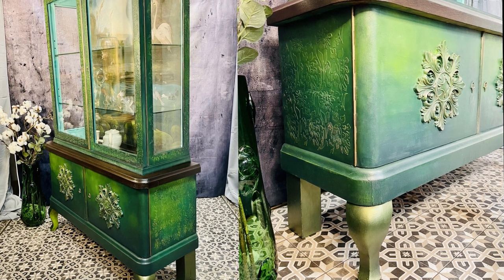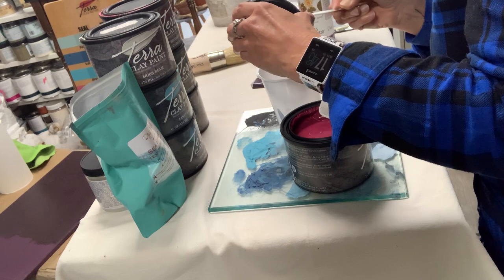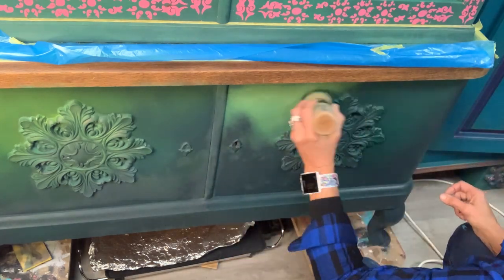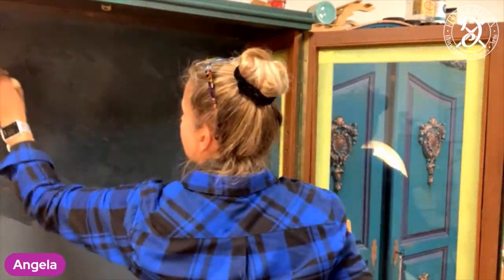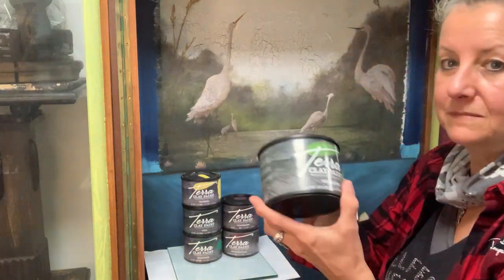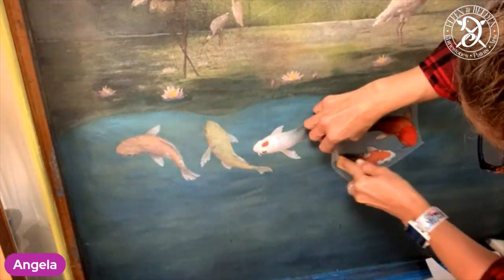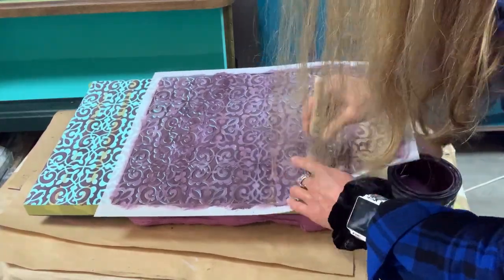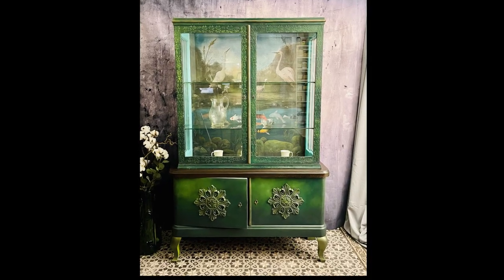Glass-Cabinet makeover with Dixie Belle Terra Clay Paints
Glass-Cabinet makeover with dixie belle paint Terra Clay Paints

In this video I show you how to completely redesign a display case with Dixiebelle Terra Clay Paints. This paint is perfect for giving your home a fresh look and it's easy to use!

Today I will show you step by step how I created this spring dream from a battered showcase using Dixiebelle Terra Clay Paints, stencils, decoupage, woodubend and transfers.